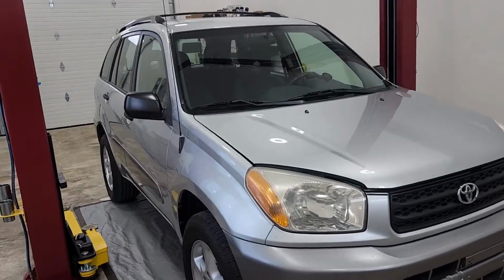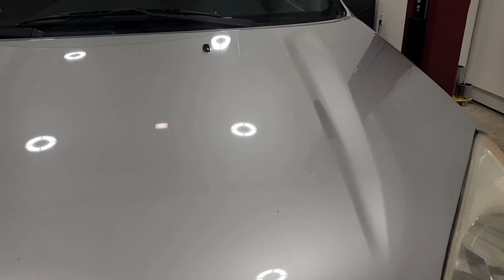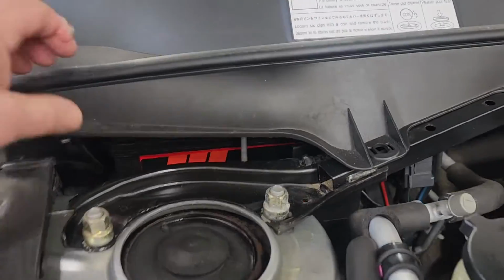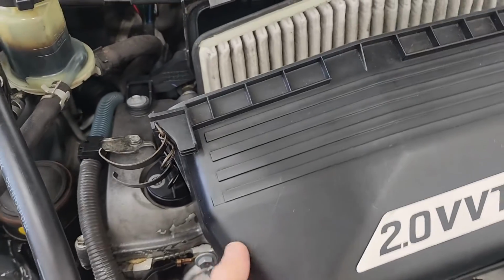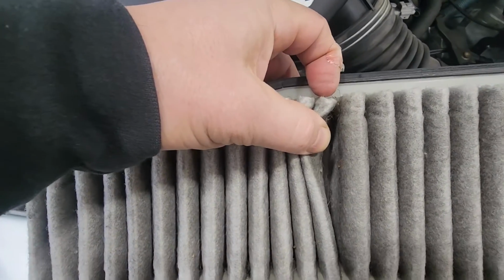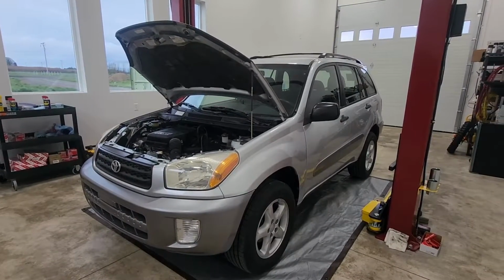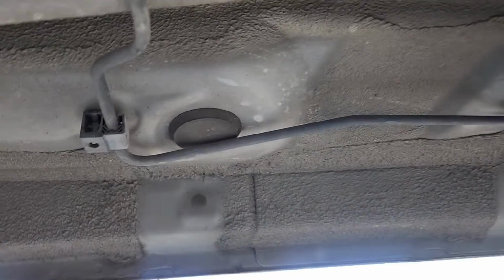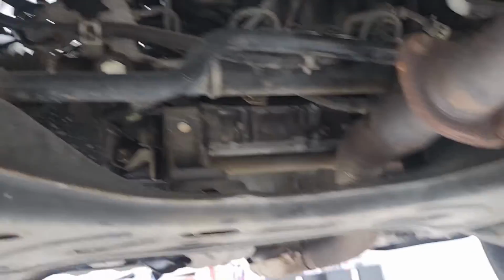2002 Toyota RAV4 / What to look for in a used car? / Was this purchase a mistake?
2002 Toyota RAV4 was purchased with 111k miles!  Low miles for age, but how did it hold up? Mechanical issues or any rust?  Watch to find out!